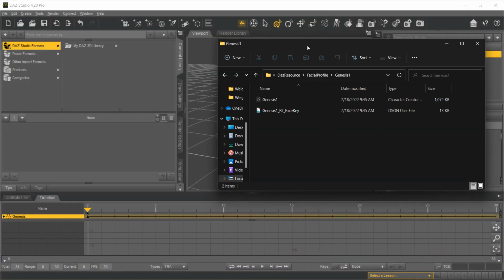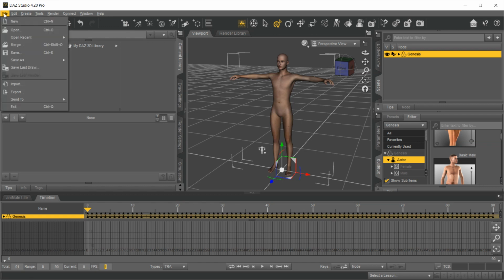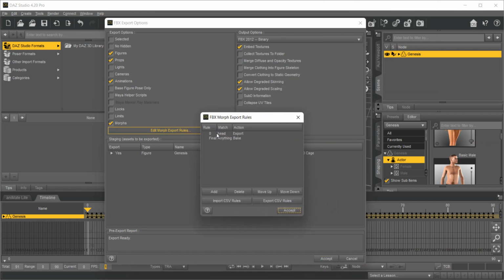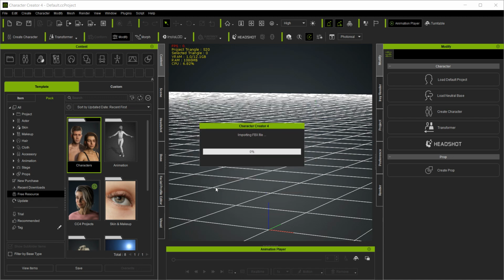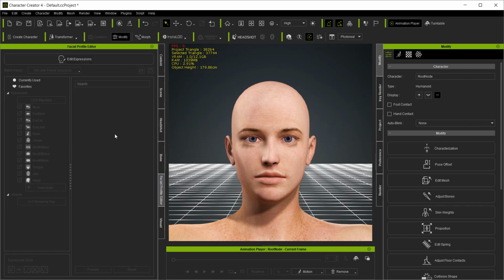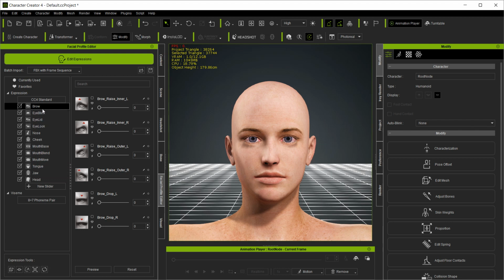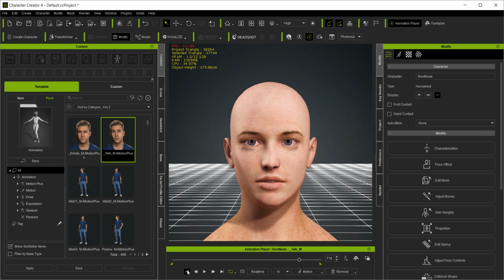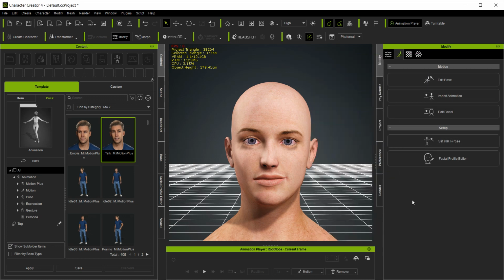DAZ Genesis to CC4 Talking